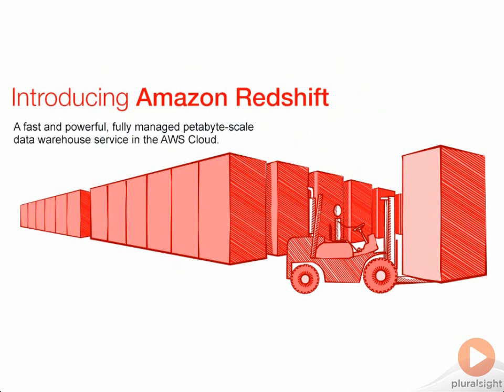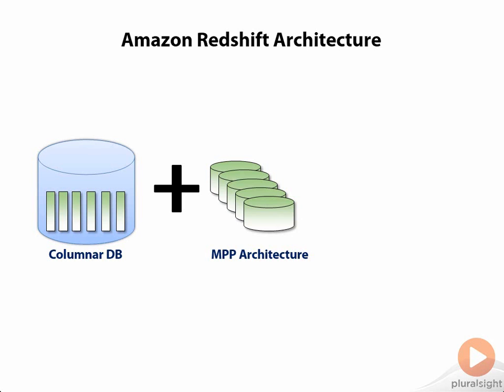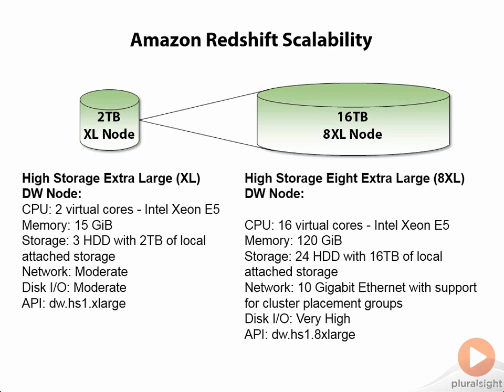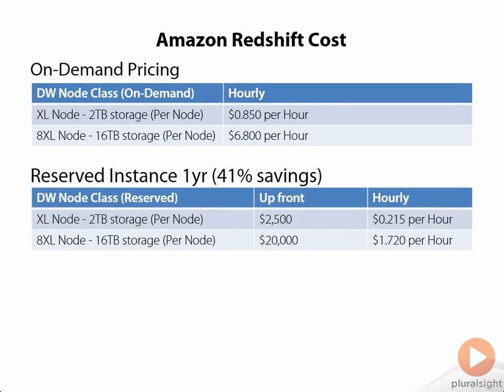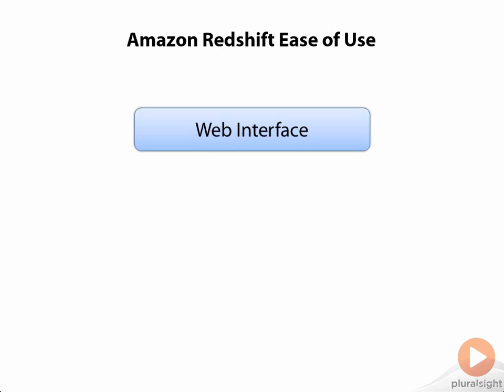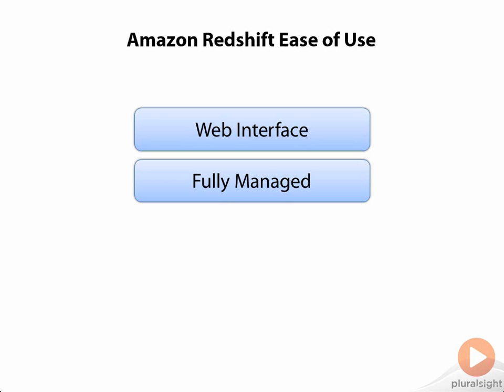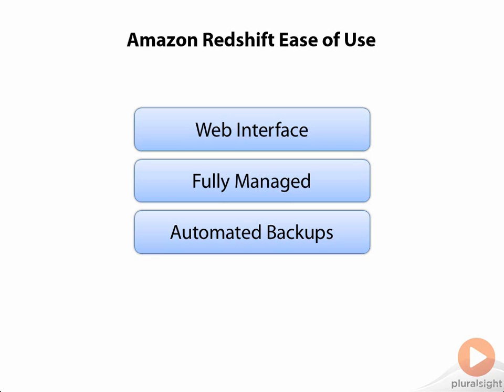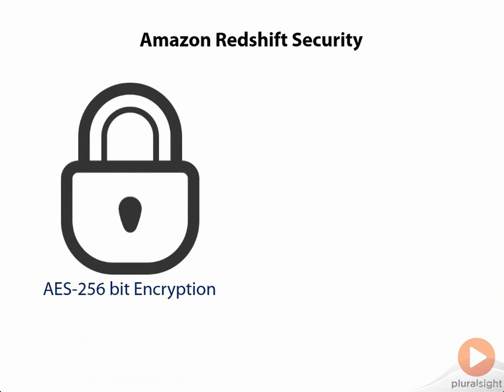3 3 Amazon Redshift